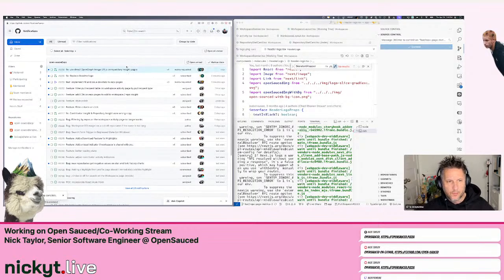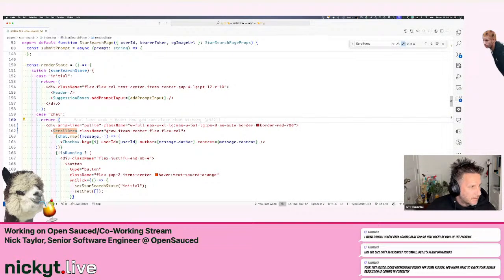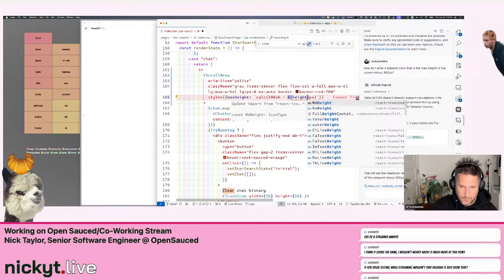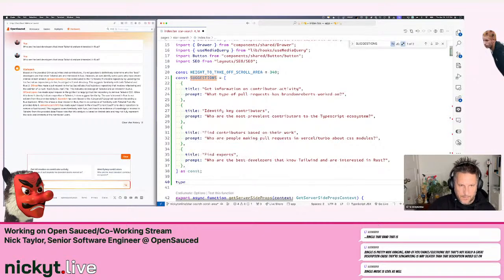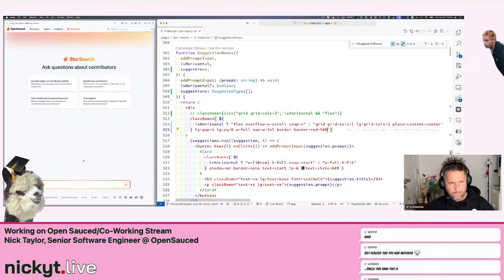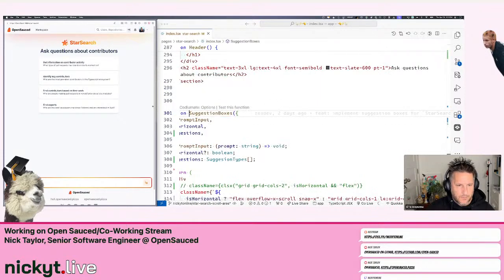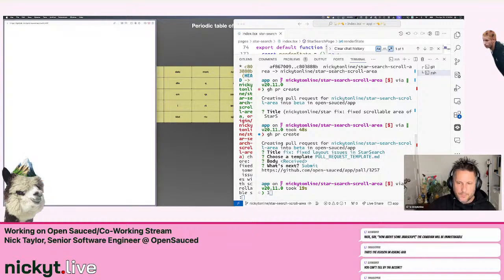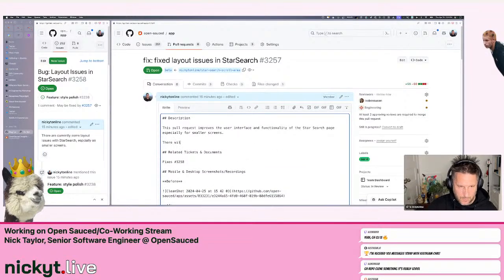Working on Open Sauced 🍕/Co-working Stream